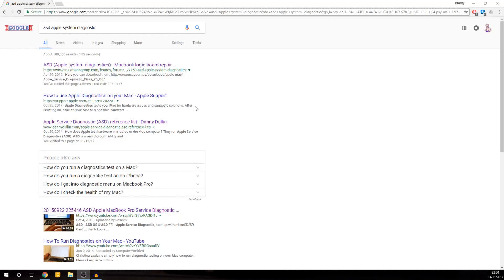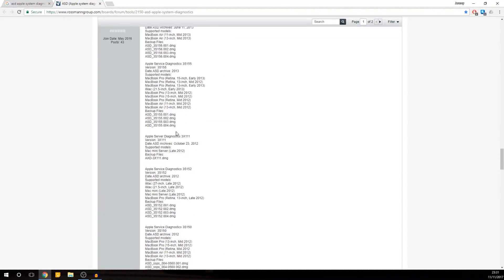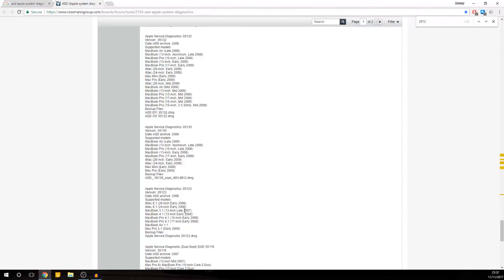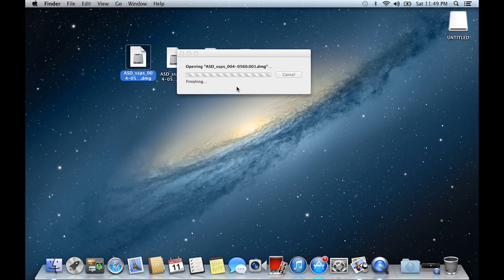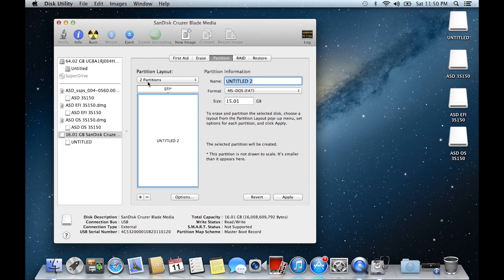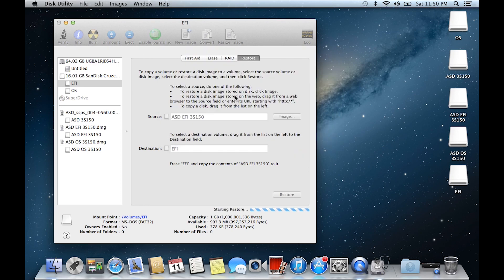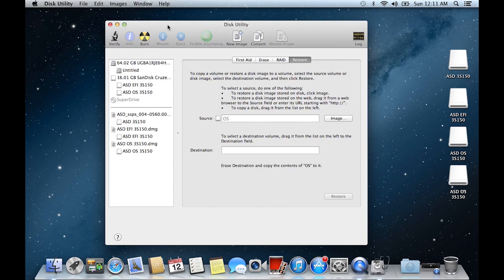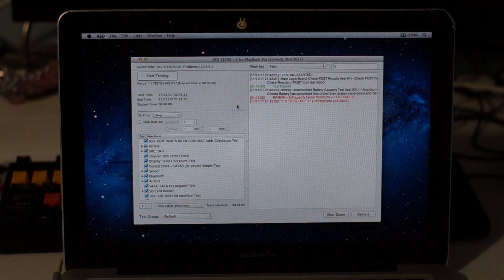How to install ASD Apple System Diagnostics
I hope this helps some out there. :)

If something's wrong with your Mac and it boots, then ASD will be useful.